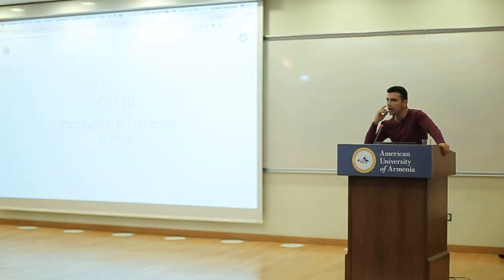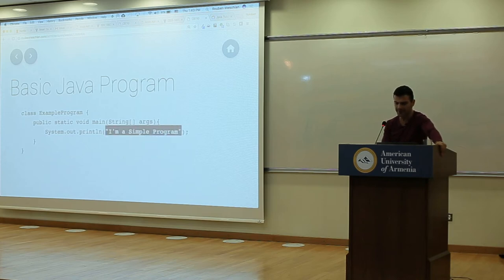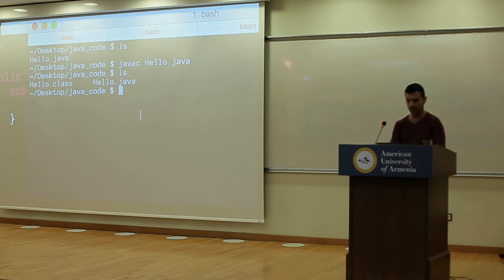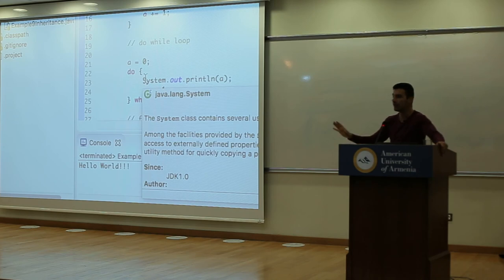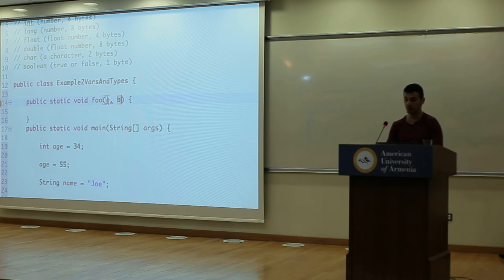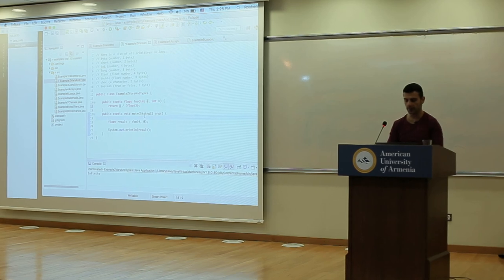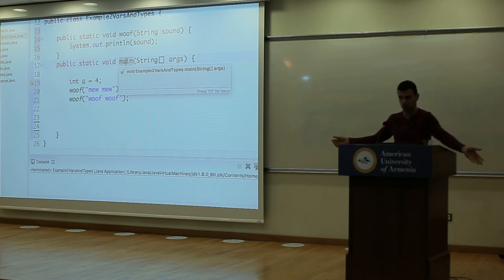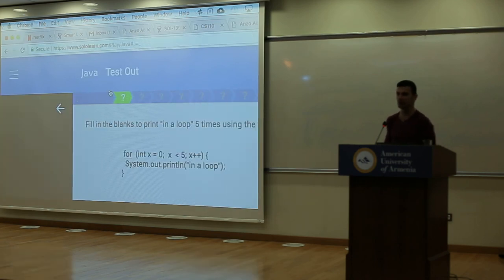CS110 - Introduction to Computer Science - Lecture 21 - Fall 2017